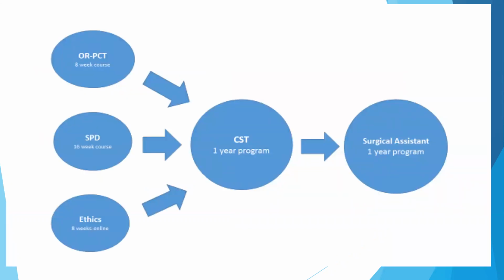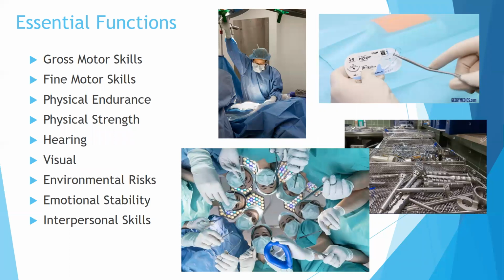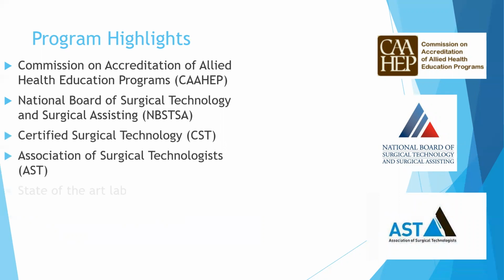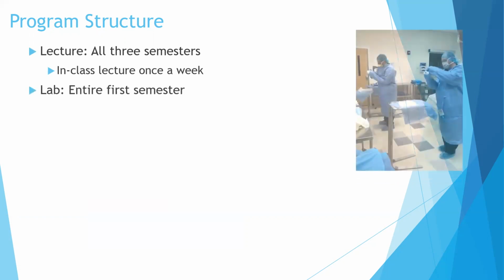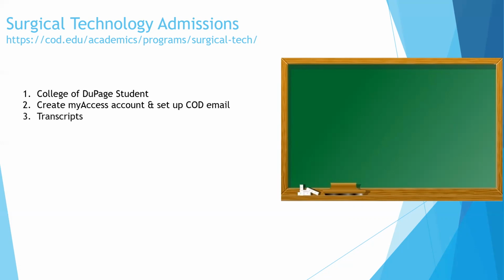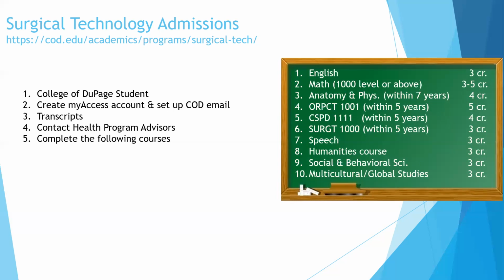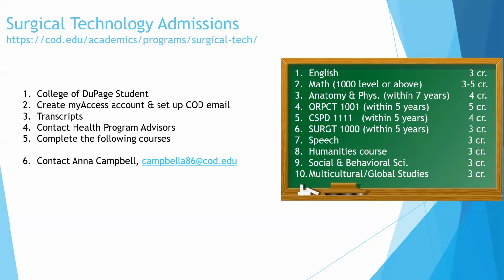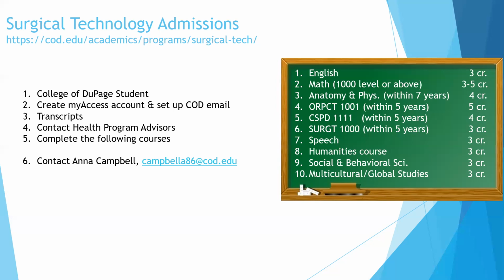SURGT advising session